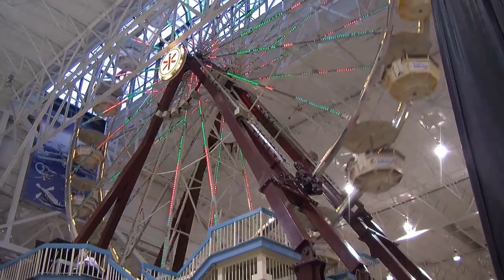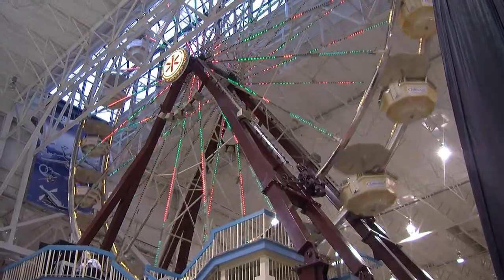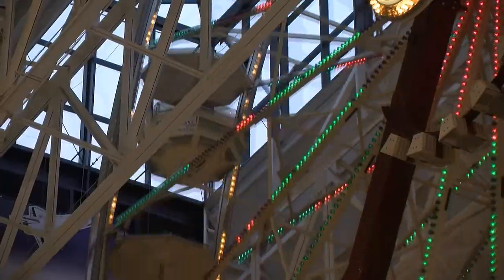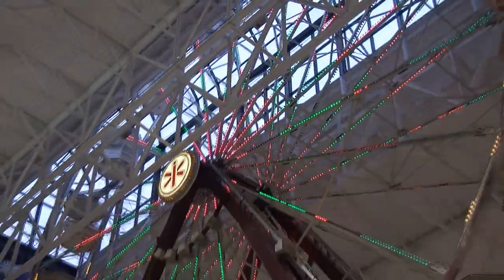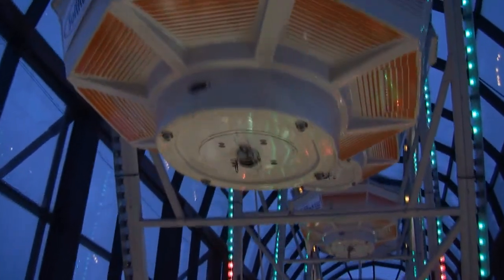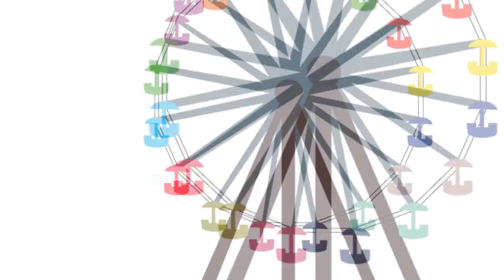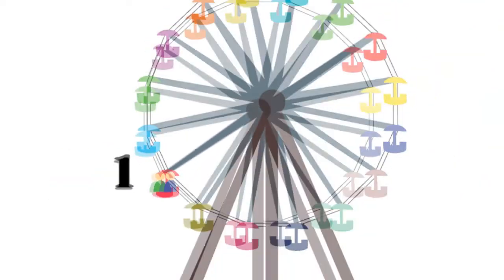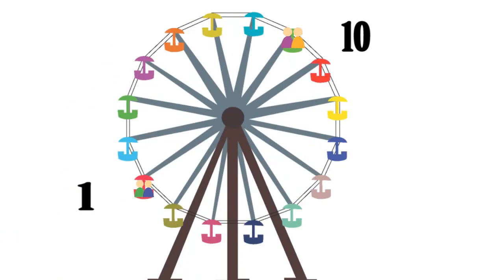How Ferris Wheels Stay Balanced (IX Indoor Amusement Park)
How do those tall, flimsy looking Ferris Wheels hold people up without falling over?

Filmed at the IX-Indoor Amusement Park in Cleveland, OH.
This was made for the television show, Homework Express.